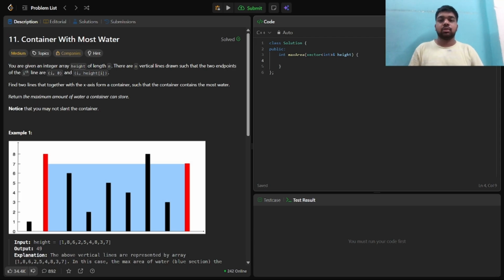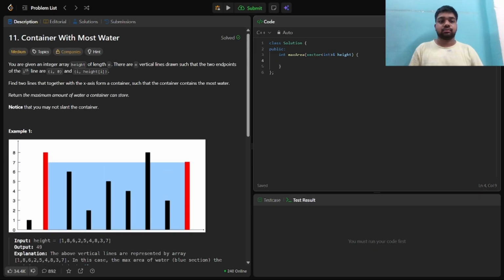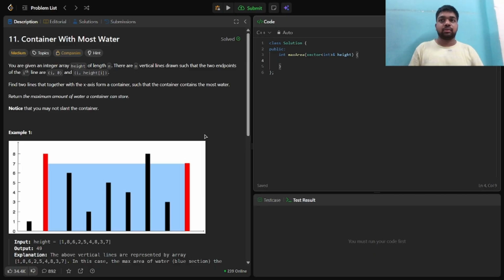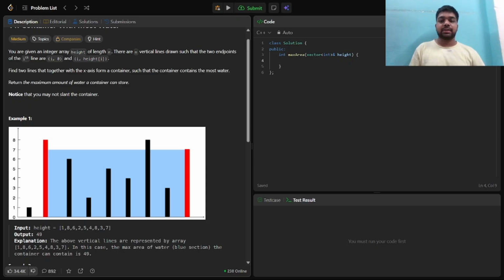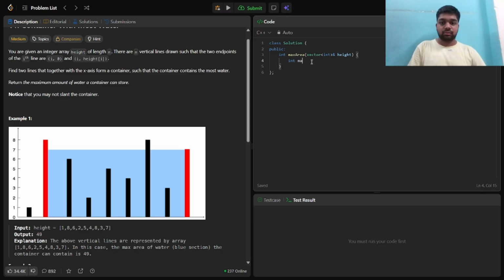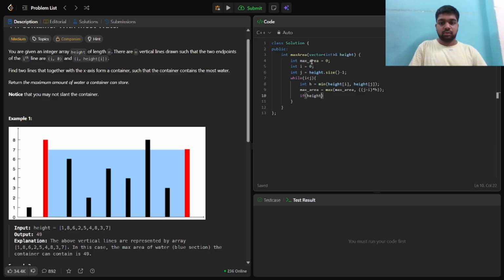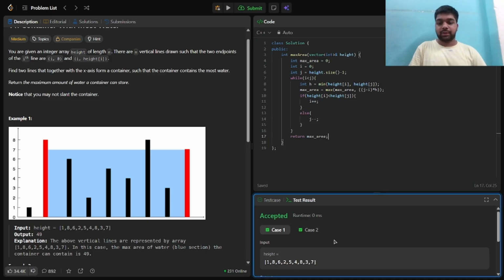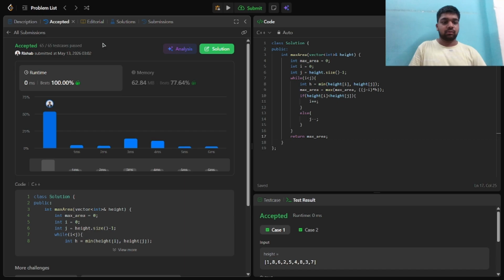LeetCode 11 in 0ms 🚀 | Container With Most Water | Two Pointer C++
🚀 Solved LeetCode 11 — Container With Most Water using an efficient Two Pointer Approach in C++.

In this video, I explain:
✅ Problem Explanation
✅ Intuition Behind Two Pointers
✅ Why We Move the Smaller Height Pointer
✅ Step-by-Step Approach
✅ Full C++ Code Walkthrough
✅ Line-by-Line Explanation
✅ Dry Run with Visualization

📊 Performance:
⚡ Runtime: 0ms

This is one of the most important interview problems for learning:

Two Pointers
Greedy Thinking
Arrays
Optimization Techniques

📌 Problem: LeetCode 11 — Container With Most Water